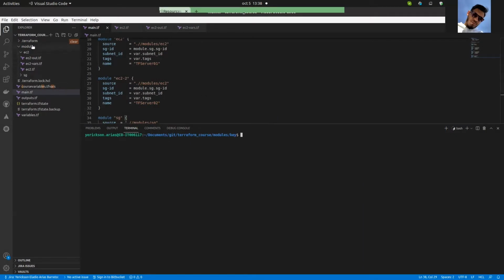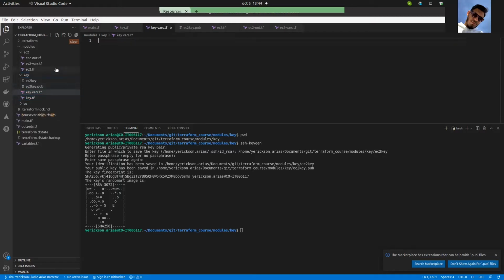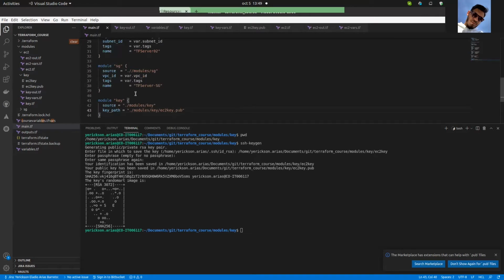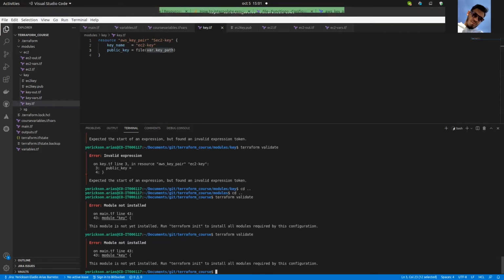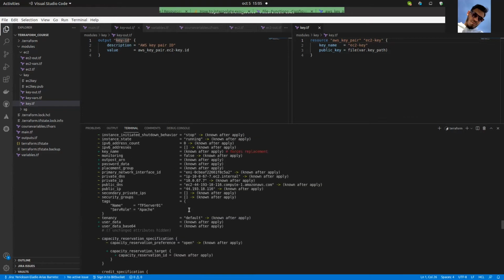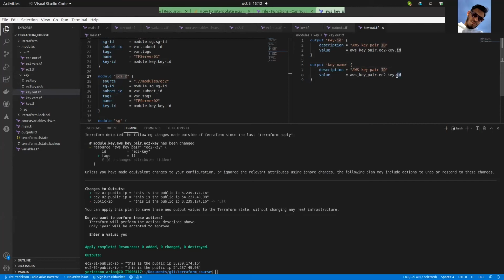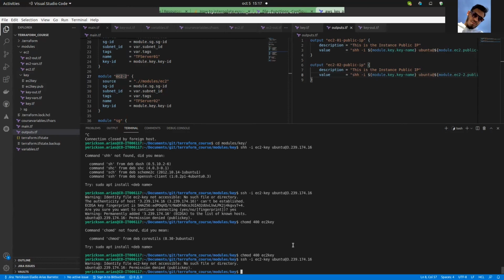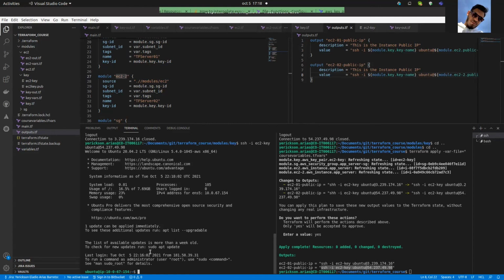Practicing modules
In this video will be practicing all that we learn so far about Terraform and modules